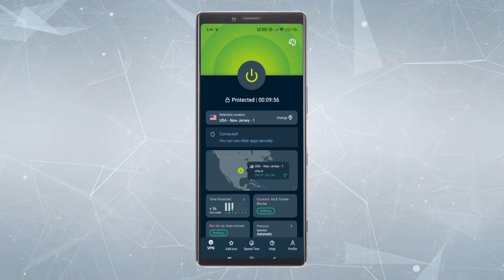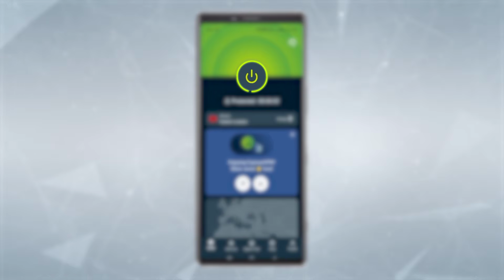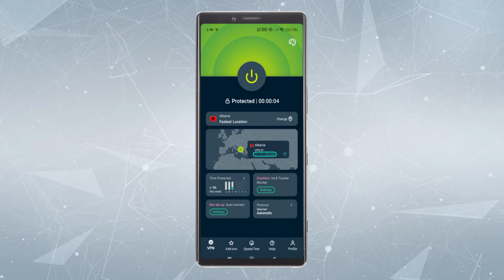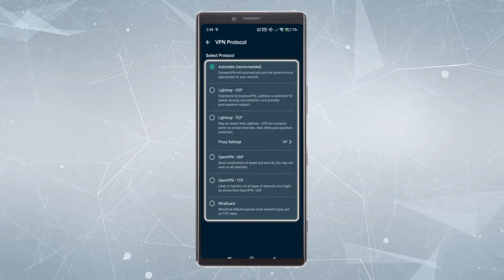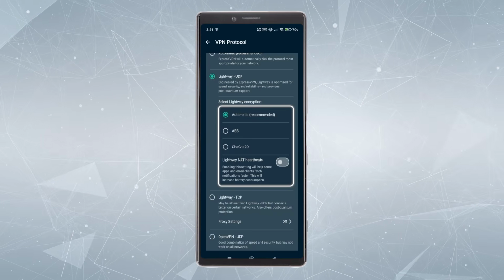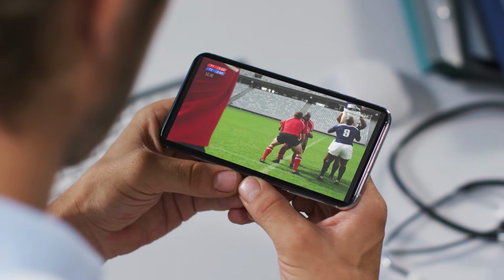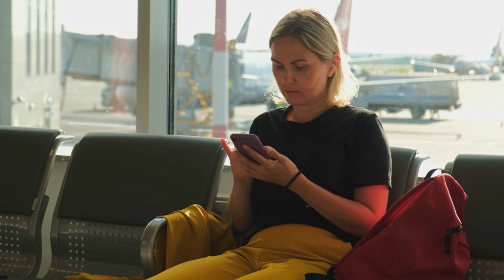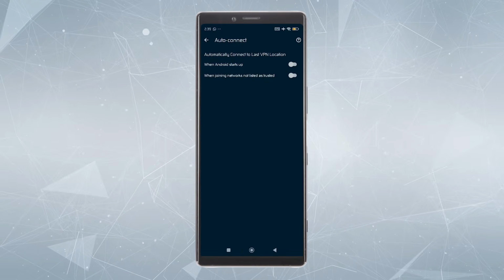How to use ExpressVPN on Android: Optimizing Your Connection for Blazing Fast Speed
Hey there, everyone! Today, I'm guiding you on how to utilize ExpressVPN seamlessly on your Android device. Despite my current setup on a Windows PC, the user interface remains consistent across platforms, making ExpressVPN universally user-friendly. Whether you're on Windows or Android, the experience is practically identical, showcasing the VPN's accessibility.

While the primary functionalities mirror those on a PC, the Android version introduces a valuable addition – Threat Manager. This feature acts as an ad and malware blocker, operating discreetly in the background to bolster your device's security. Keeping Threat Manager activated is a prudent choice for added protection. In the background, I'm showcasing Android footage, emphasizing the similarity in interfaces between the two platforms.

Key Features and User-Friendly Interface

ExpressVPN's strength lies in its straightforward approach. With over 3000 servers in 94 countries, securing up to five devices per subscription, the VPN ensures comprehensive coverage. Navigating the interface, whether on PC or Android, is a breeze. The Locations tab facilitates server selection, offering flexibility for your preferred connection.

The kill switch and split tunneling options provide advanced control over your VPN experience, ensuring secure and tailored connectivity. The variety of protocols caters to diverse user needs, solidifying ExpressVPN as a versatile choice.

Whether your objective is streaming, torrenting, securing public Wi-Fi connections, bypassing geo-restrictions, or ensuring privacy in sensitive regions, ExpressVPN delivers on all fronts. The Android experience seamlessly aligns with its PC counterpart, making it an excellent choice for users across devices.

Feel free to drop any questions or comments; I'm here to assist. Thanks for tuning in, and I'll catch you in the next one!

VPN prices and deals can change, so any price mentioned in this video may be out of date. However, we keep the link updated with the best deal we can get for you

Hope you enjoyed my How to use ExpressVPN on Android: Optimizing Your Connection for Blazing Fast Speed Video.